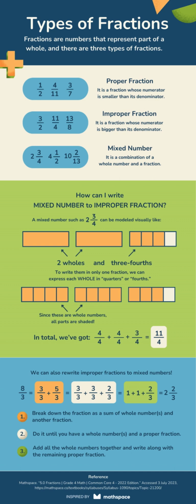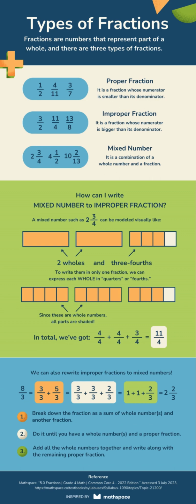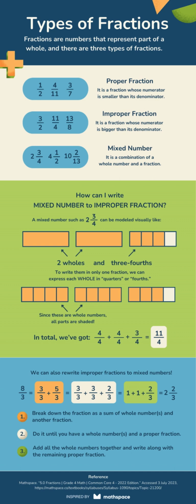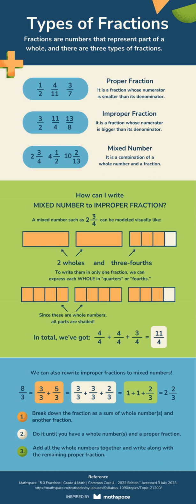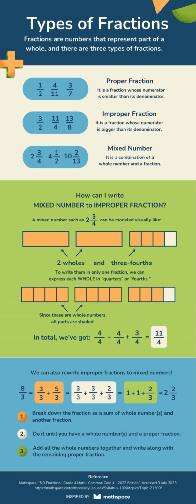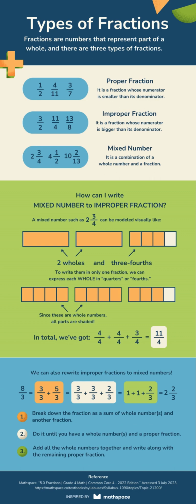Introduction to fractions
This tutorial serves as an introduction to fractions for Level 3 / Grade 5. More math tutorials are on my payhip account, the link is pinned to the comments.

The link to my Superprof account is also pinned in the comments.